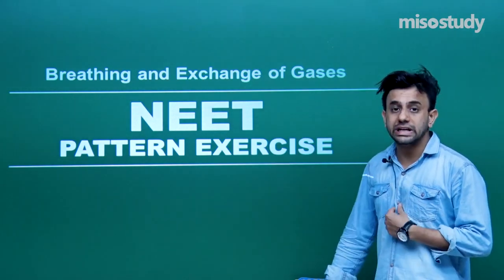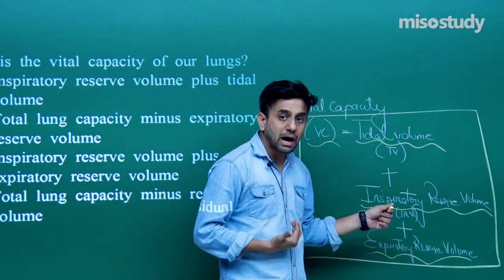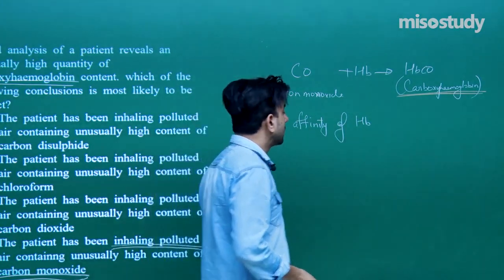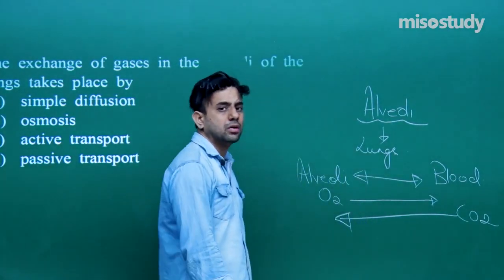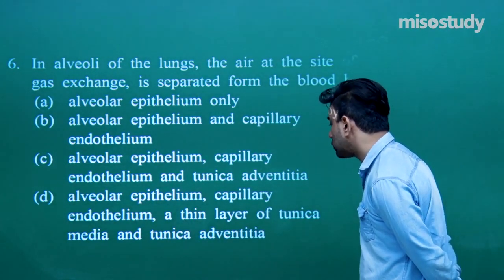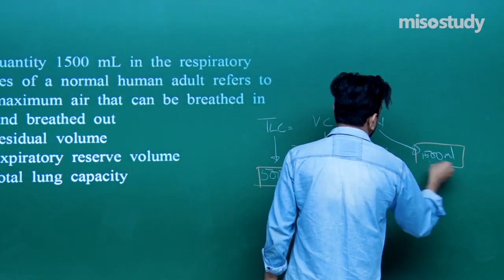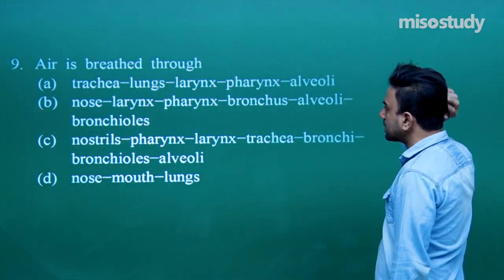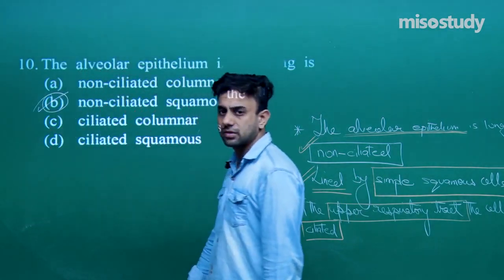NEET Biology | 17. Breathing and Exchange of Gases | NEET Pattern Questions Exercise | In English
▶ NEET Biology
▶ 17. Breathing and Exchange of Gases

1. HD Video Lectures designed by the expert faculties
2. Theory & Problem-solving lectures of full syllabus
3. Chapter-wise Exam Pattern Question Exercise (Sample Question Papers)
4. Chapter-wise PDF e-Books
5. Chapter-wise Online Test
6. 24X7 Doubt Clearing
7. Hard Disk / Pen Drive / SD Card Courses (No Internet required)
8. 24X7 Online Streaming Course
9. Lecture Download support for Android and iOS